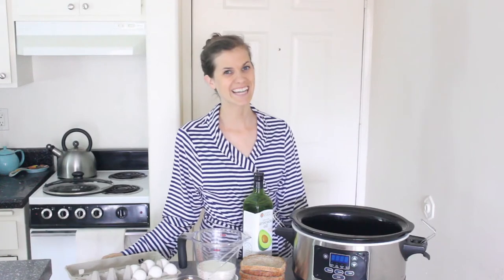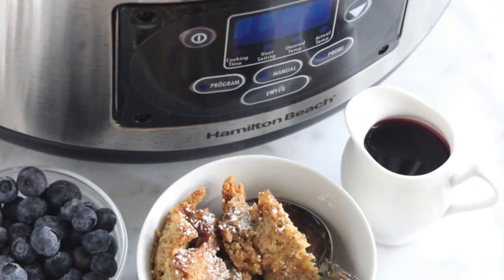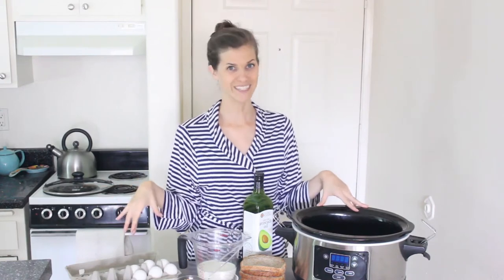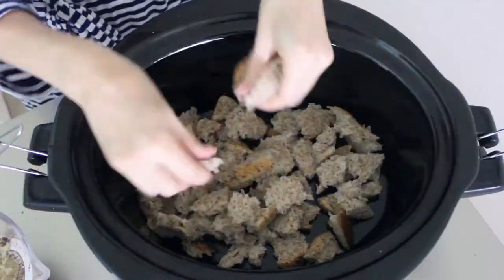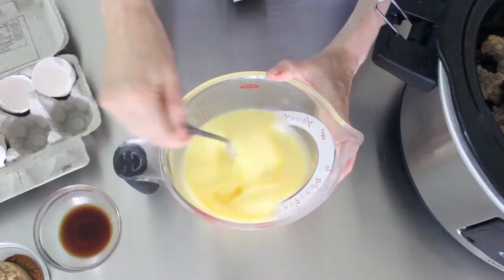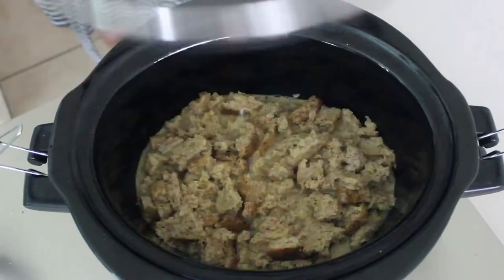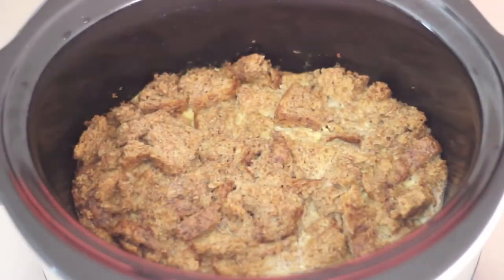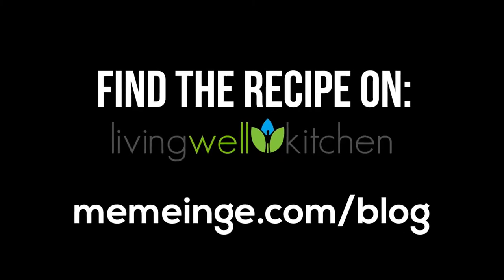Slow Cooker French Toast Casserole